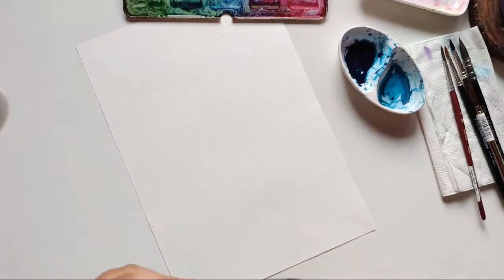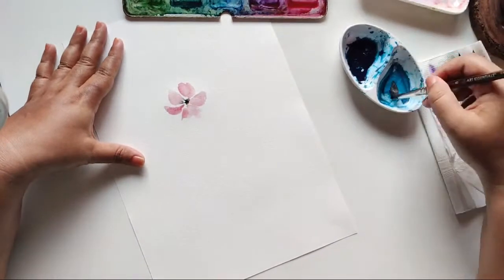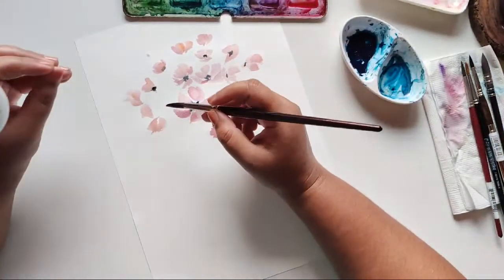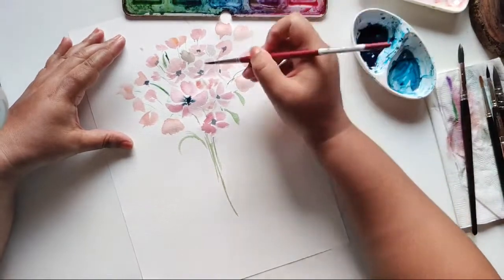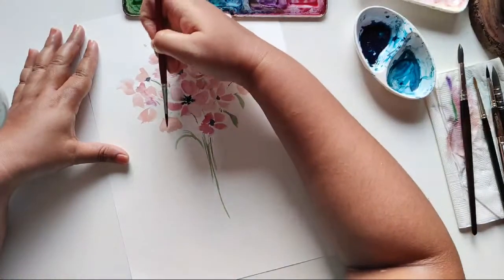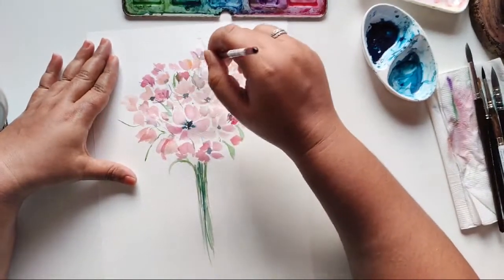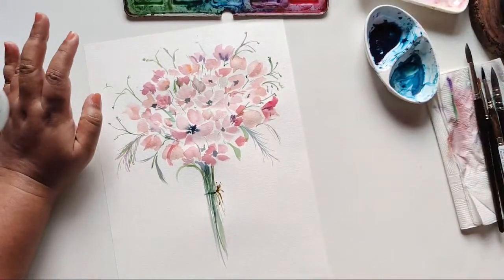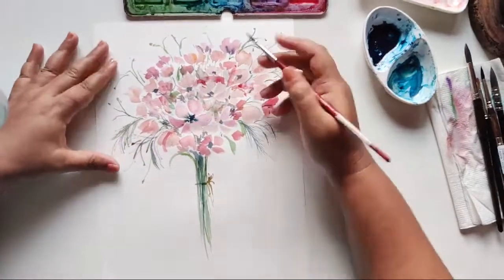How To Paint Watercolor Floral Bouquet. Live With Nilofer